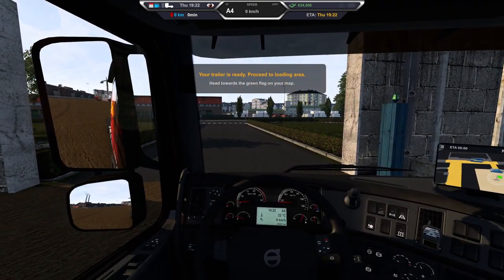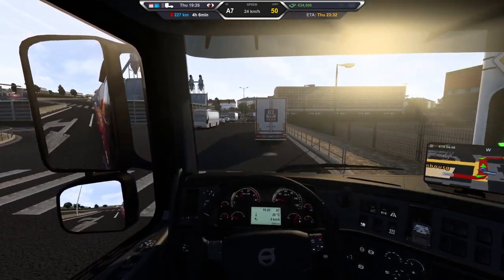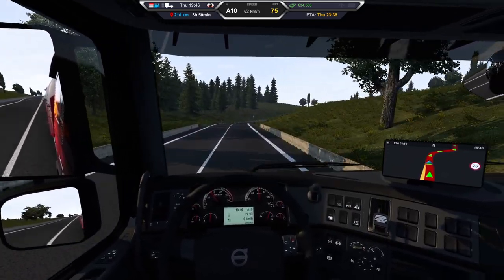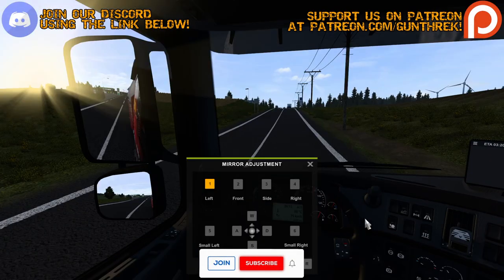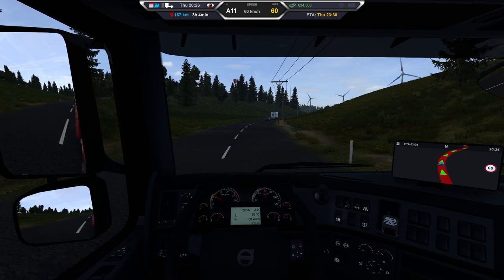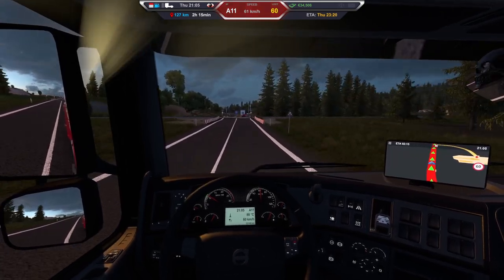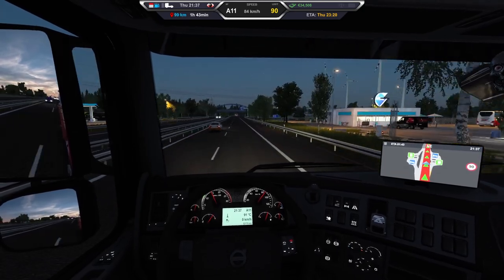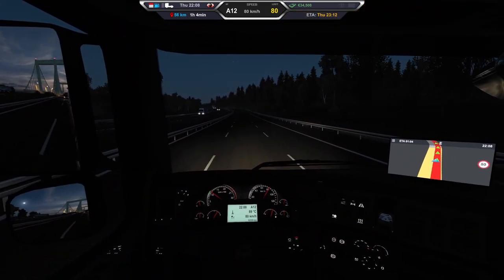Reservoir Tank to COLOGNE | Volvo FH Classic | Euro Truck Simulator 2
Buckle up and hit the open road in Euro Truck Simulator 2, the ultimate haulin' experience! Cruise across stunning European landscapes, from sun-drenched Italian vineyards to the bustling capitals of Germany. Take the wheel of iconic rigs, each meticulously recreated with realistic physics and rumbling engines. Manage your own trucking company, building your fleet and conquering lucrative contracts. Whether you're a seasoned trucker seeking miles under your belt or a newcomer looking for a relaxing escape, Euro Truck Simulator 2 offers a world of adventure behind the wheel. So fire up the engine, tune in to some classic road tunes, and let the miles melt away in this immersive truck sim masterpiece.

Buy Gunthrek's Gear:

"Wheel" Logitech G Pro Flight Yoke
"Pedals" Logitech G Pro Flight Rudder Pedals